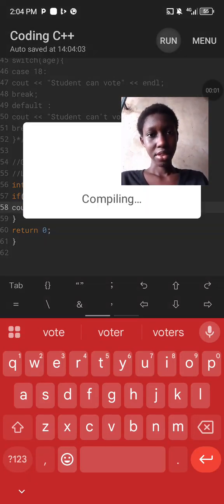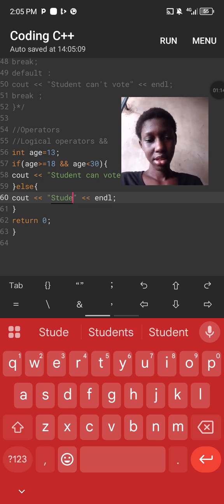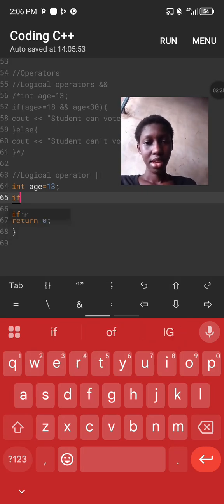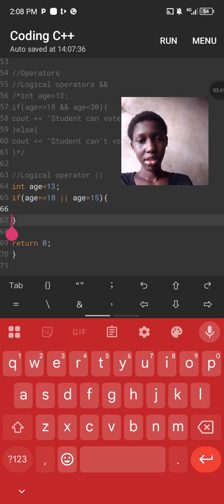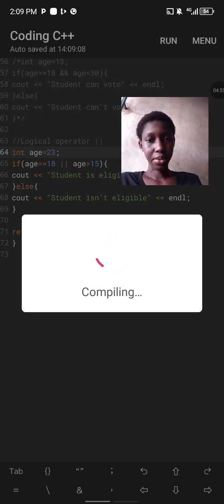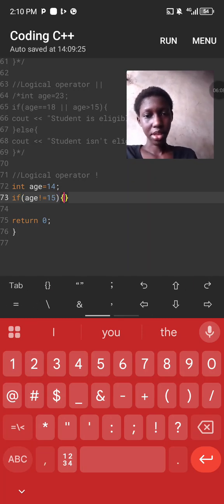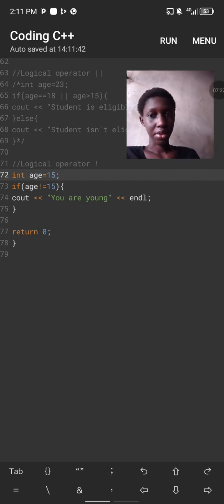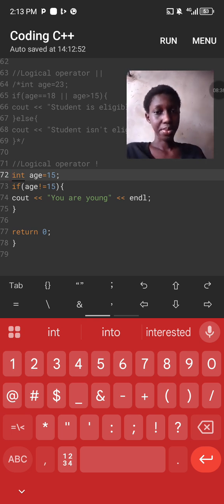PROGRAMMING WITH C++ : EXPRESSIONS AND STATEMENTS CONT'D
Using expressions and statements in C++ programming language.